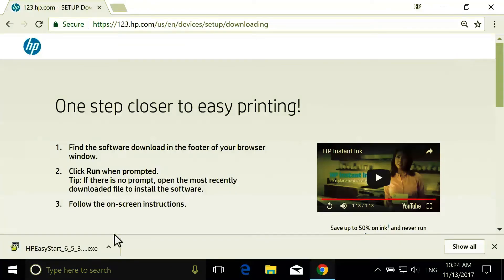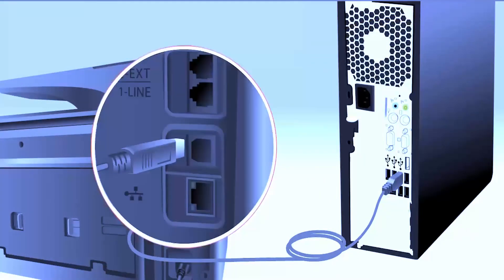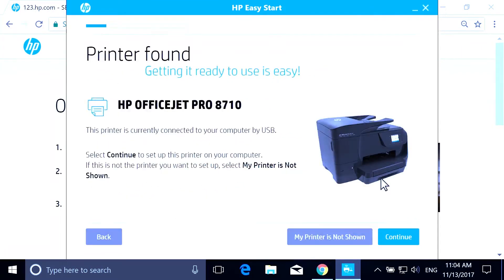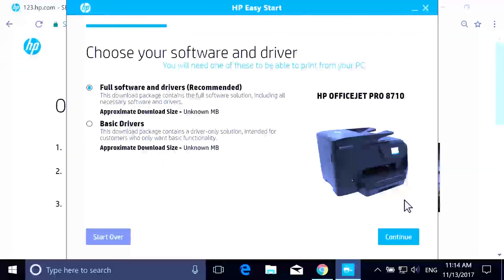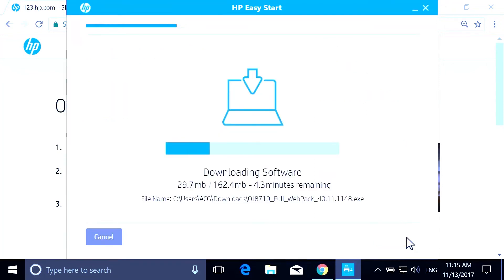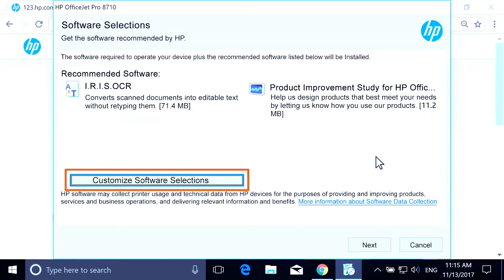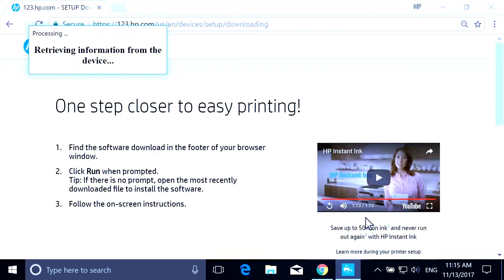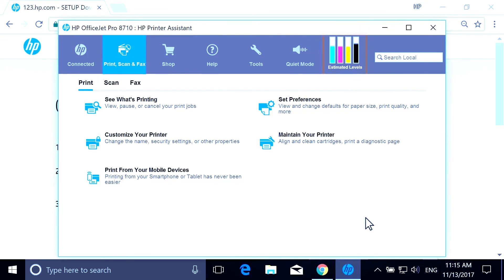HP Printer Installation 1-866-285-6533 & Setup Drivers |123.hp.com/Install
The video reviews how to configure the right printer install steps? Open and go to 123.hp.com website and find the software for printer series. This tutorial showing full process of 123 hp printer installation.